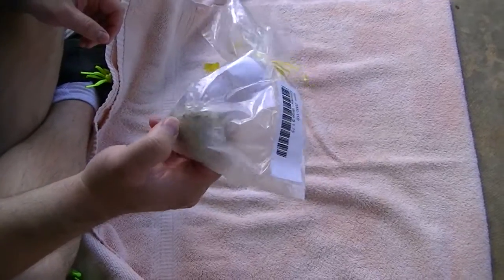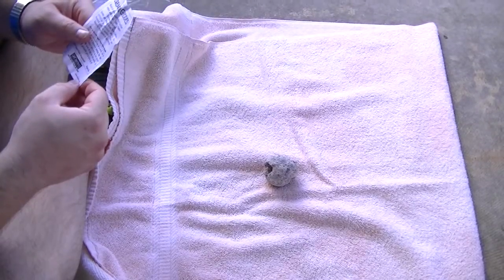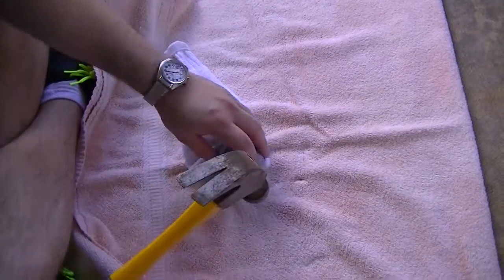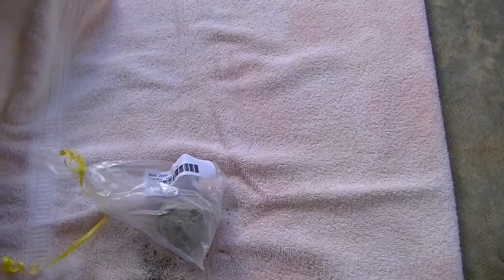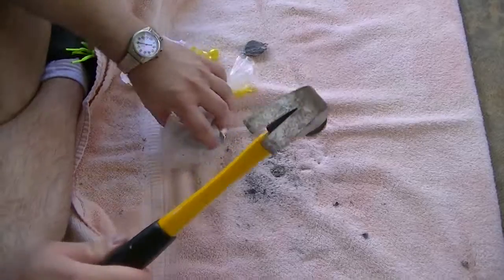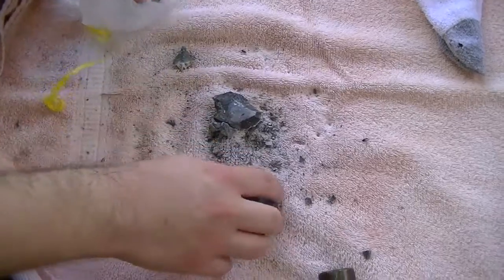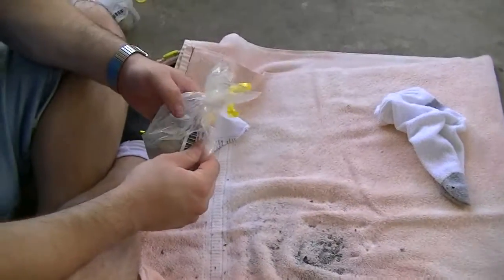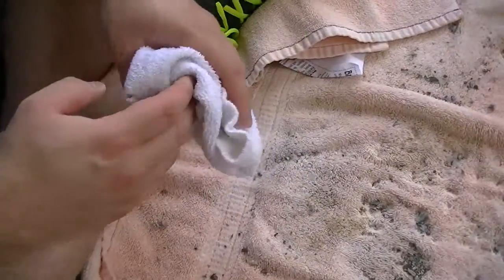Cracking Open Some Geodes (Rock Slayer)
In this video I crack open some geodes I recently bought at a local shop. Just think these geodes are millions of years old and each one is unique also we are the first to see what the inside looks like.